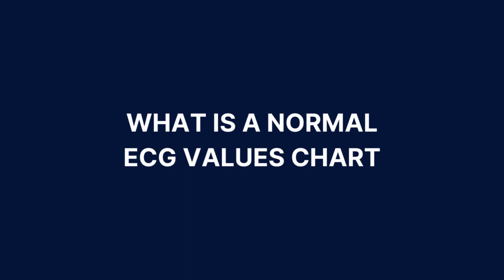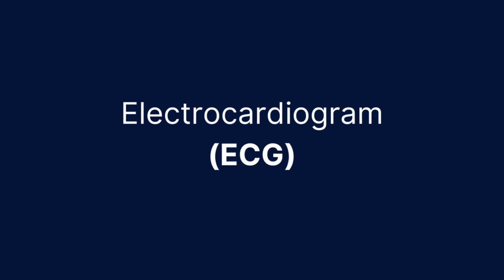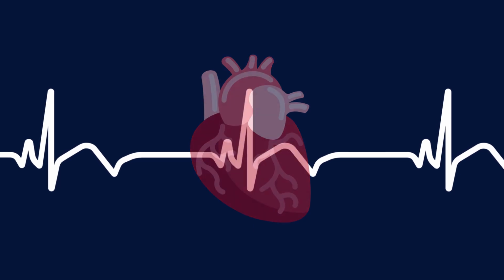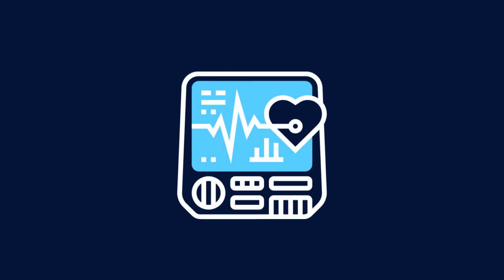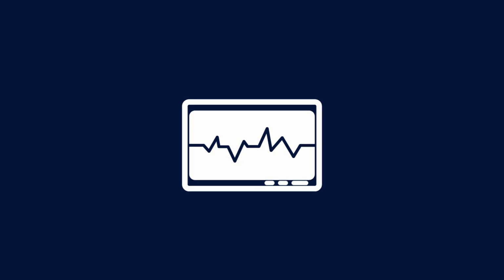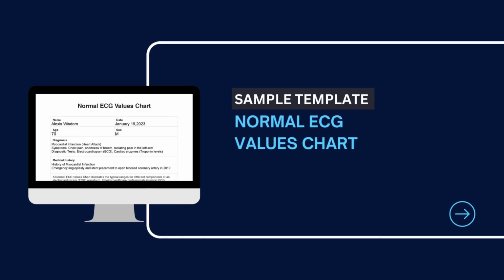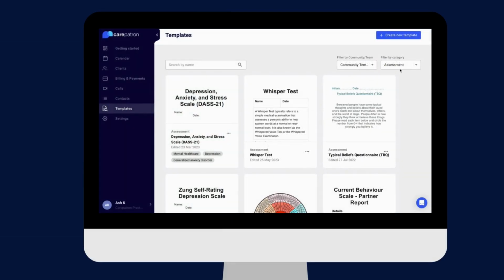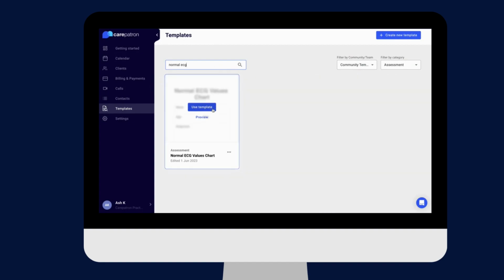Normal ECG Values Chart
Introduction 0:00
What is a Normal ECG Values Chart? 0:10
Who can use a Normal ECG Values Chart? 1:07
How to use 1:14
How to use in Carepatron 1:29`